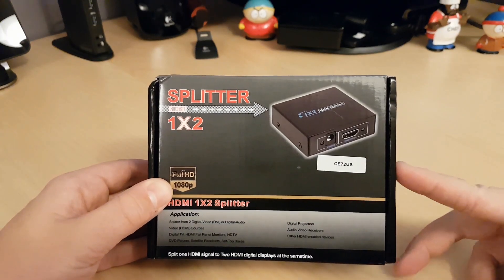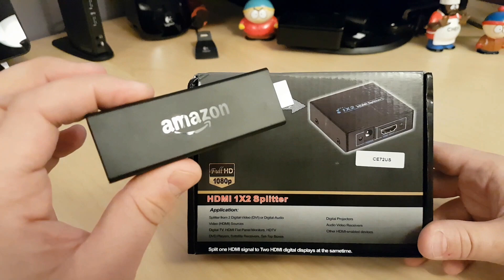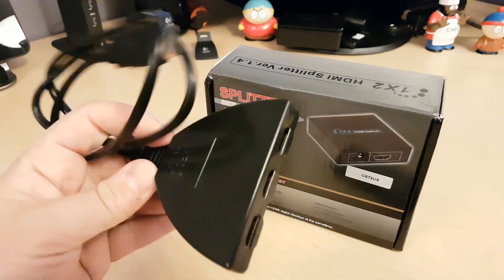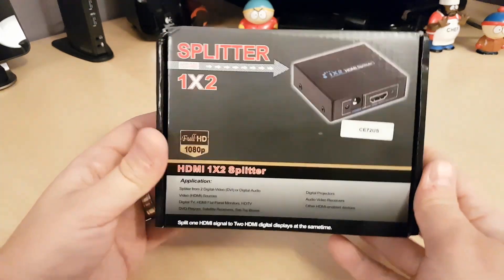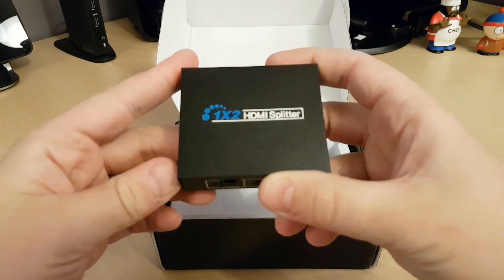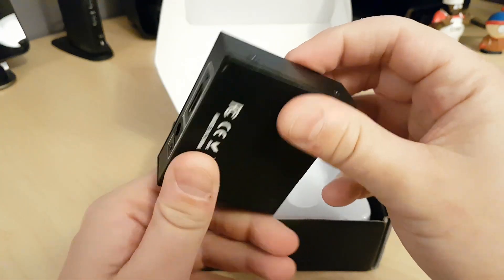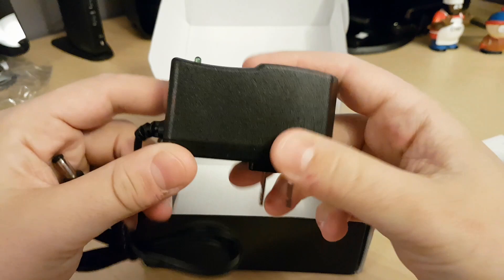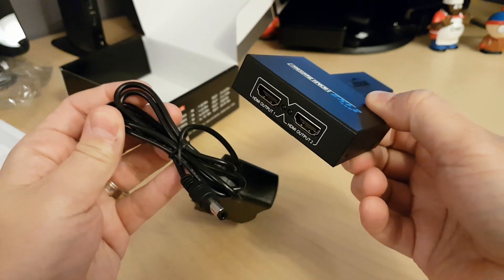How to record HDCP Protected devices with Elgato and other capture cards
In this video will be looking at a HDMI Splitter that removes HDCP Protection, to allow recording with capture cards.

If you liked the video, be sure to press the Like button. If you think someone else would want to watch the video, share it out.